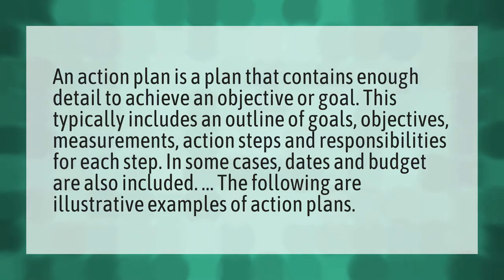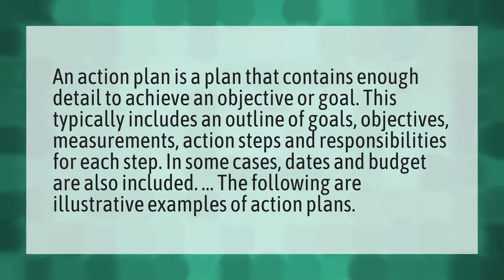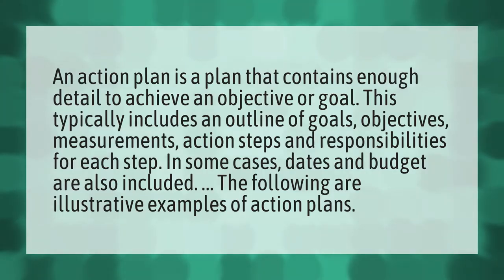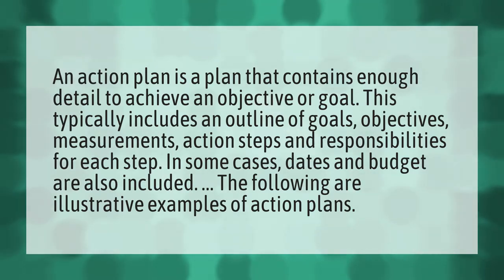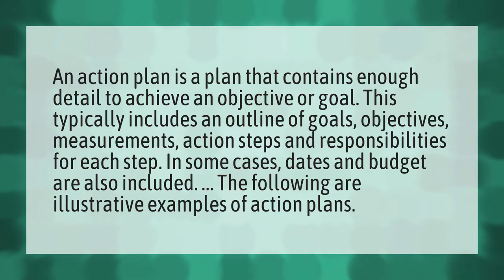What is an action plan example?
Joe Wicks • What is an action plan example?